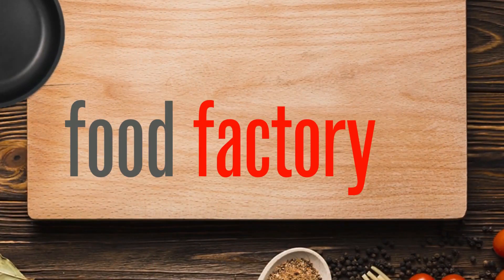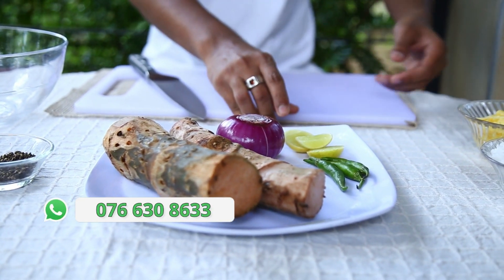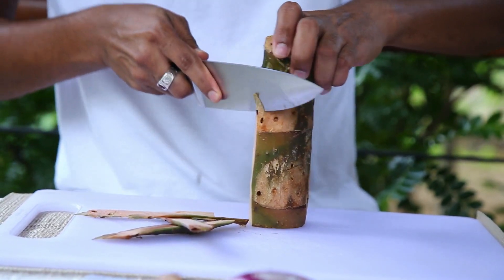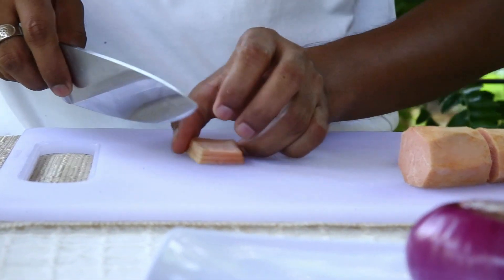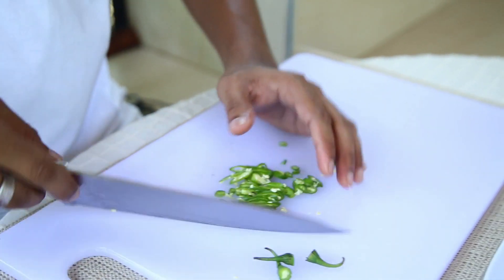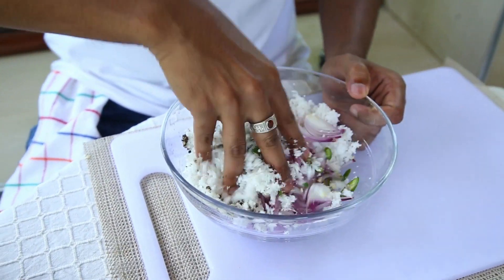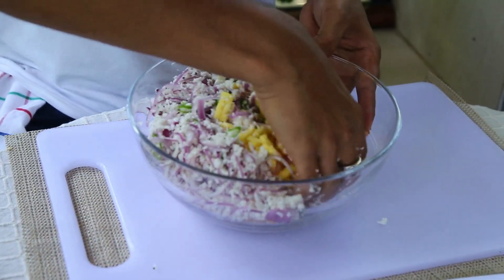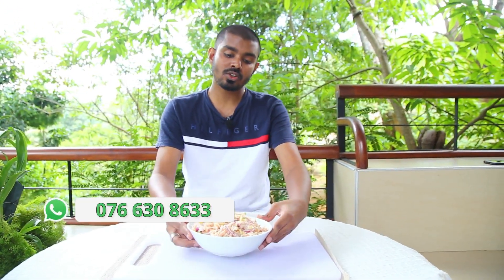Traditional Sri Lankan Kohila Root Sambol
New method for traditional sambol.